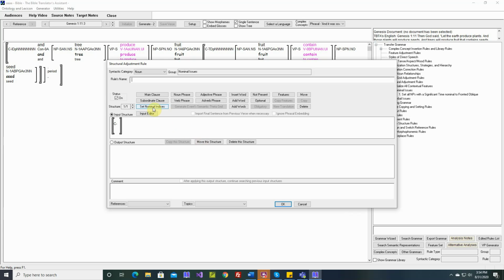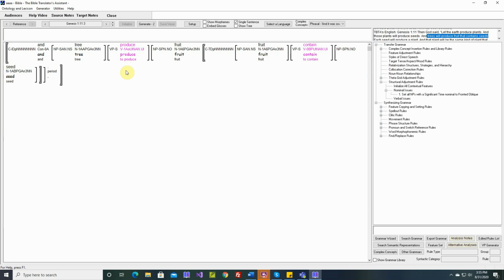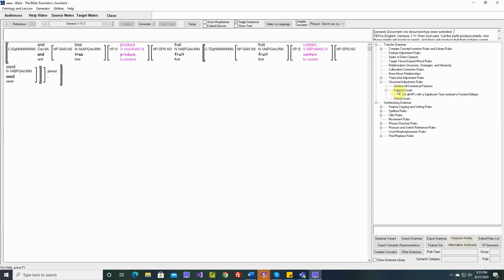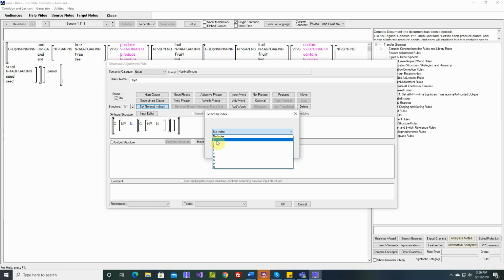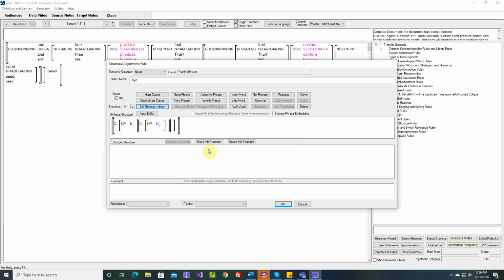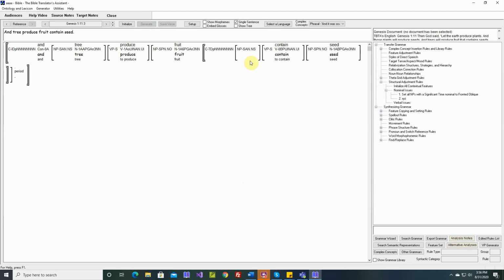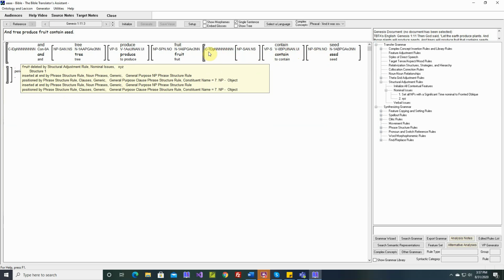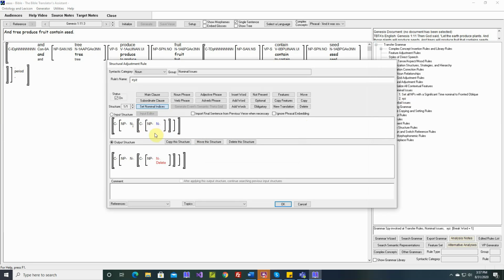Tutorial 62: The Structural Adjustment Rules - the 'Set Nominal Indices' Button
This video describes how to use the 'Set Nominal Indices' button when building the input structure of a Structural Adjustment rule in The Bible Translator's Assistant.